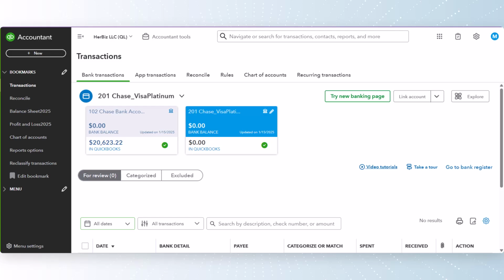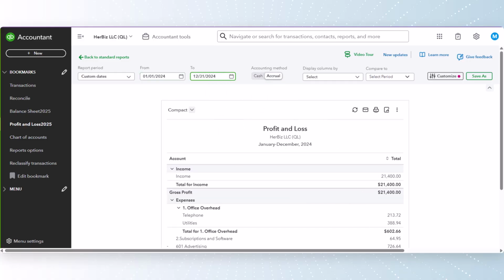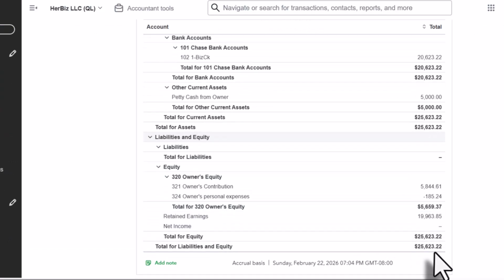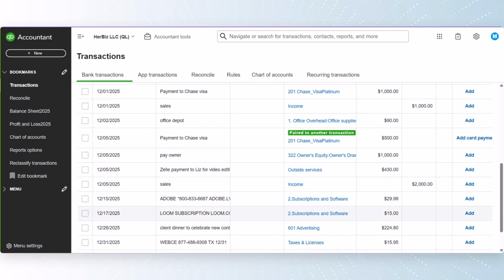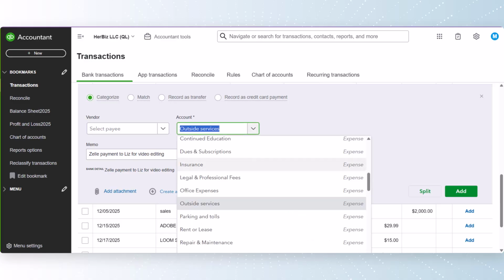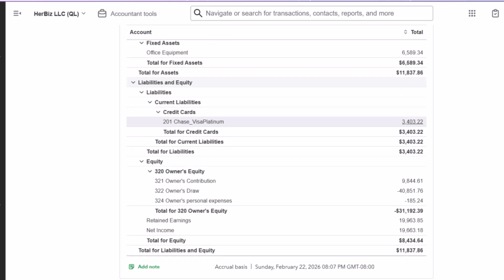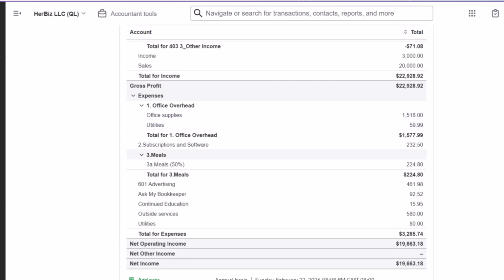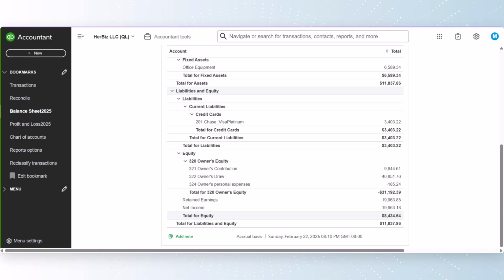QuickBooks Ledger Prep Books for Taxes Part 1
If you are solopreneur/self-employed business and are looking for Intuit's QuickBooks Simple Start version OR are not sure which version to choose, check out my Intuit QuickBooks page for more options which includes special discount pricing for a 1 year subscription using the link on page: